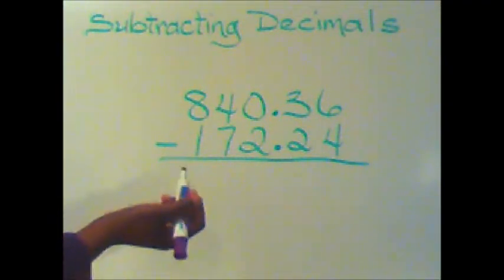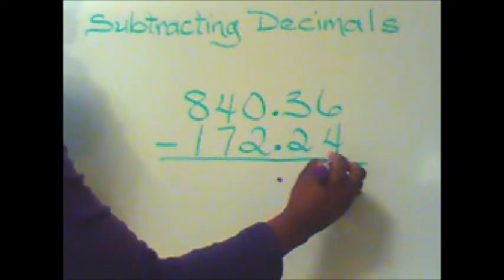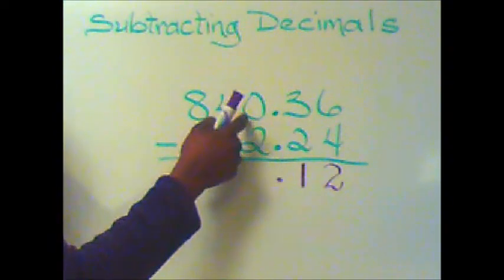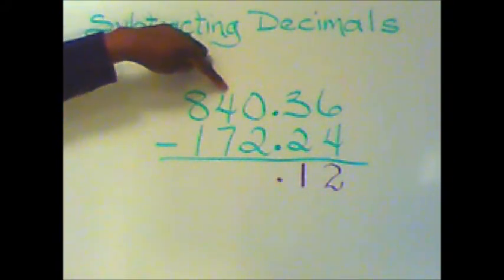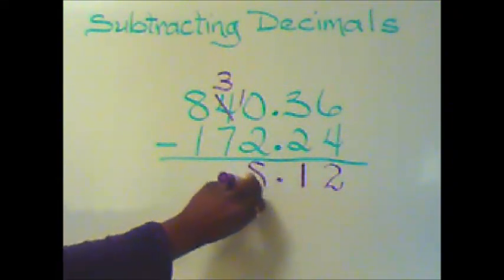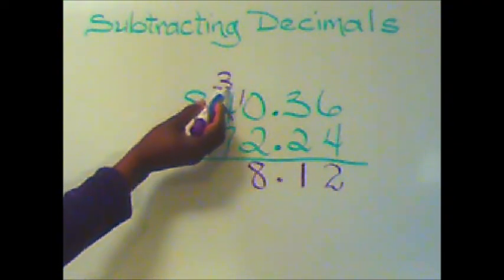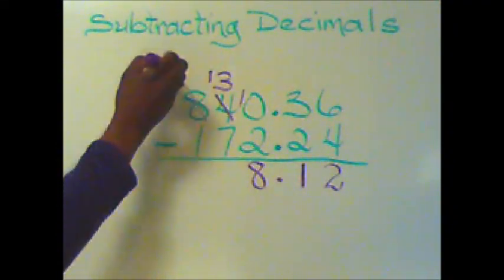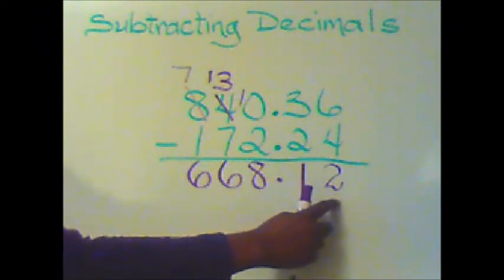Subtracting Decimals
Decimal Subtraction Mini-Lesson